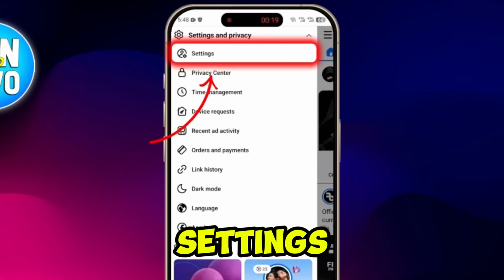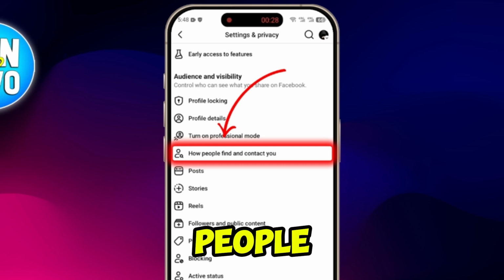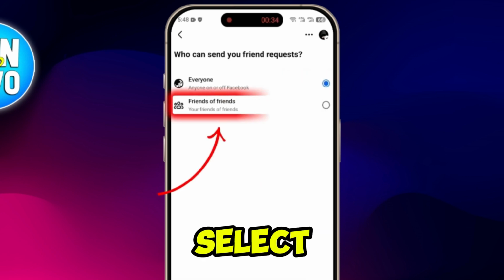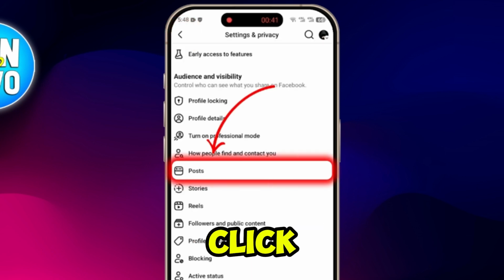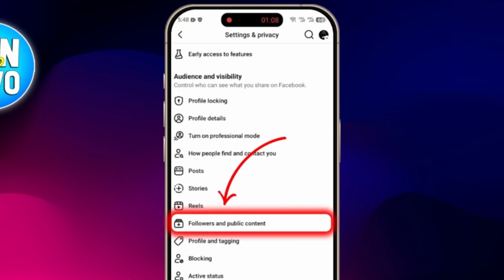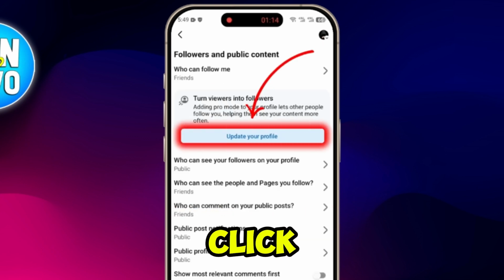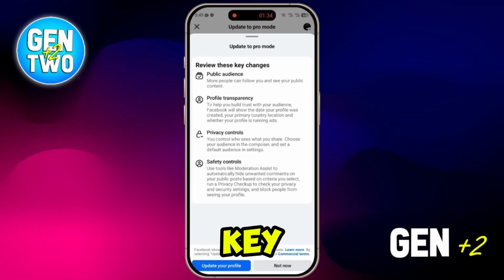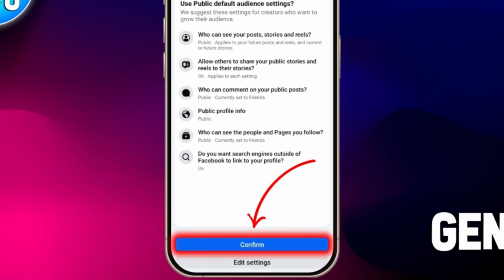Enable Follow Button on Facebook Profile | Facebook Follow Button Not Showing? Fix It!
How to Add Follow Button to Facebook Profile (2026) | Facebook Follow Button Not Showing? Fix It!

Want to add a Follow button to your Facebook profile? In this video, I'll show you how to enable the Follow button on your Facebook account step by step. Learn how to change your privacy settings, allow people to follow you, and increase your profile visibility in 2026.

This tutorial covers Facebook Follow button, enable Follow button on Facebook, Facebook profile settings, Facebook public followers, Facebook privacy settings, professional mode, Facebook account settings, Facebook followers, Facebook profile tutorial, Facebook creator tools, Facebook audience settings, Facebook tips, Android Facebook, iPhone Facebook, and Facebook 2026. You'll learn how to turn on public followers, adjust follower privacy, and make the Follow button appear on your profile.

If the Follow button isn't showing, this guide also explains common fixes such as enabling public followers, checking age and account restrictions, updating the Facebook app, and verifying your profile settings.

Whether you're using Facebook on Android, iPhone, or a PC, this tutorial will show the easiest way to add a Follow button to your Facebook profile in 2026.

add follow button to facebook profile
facebook follow button
enable follow button facebook
facebook followers
facebook public followers
facebook profile settings
facebook account settings
facebook creator tools
facebook audience settings
facebook tutorial 2026
facebook follow option
facebook profile tips
facebook settings guide